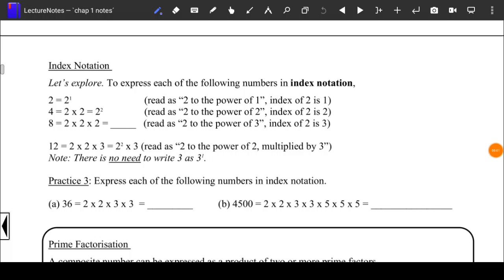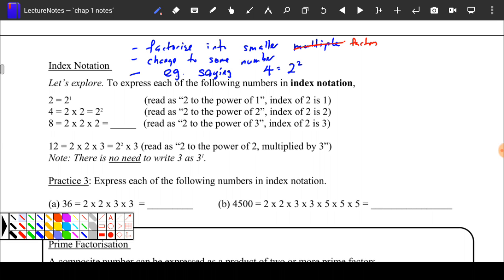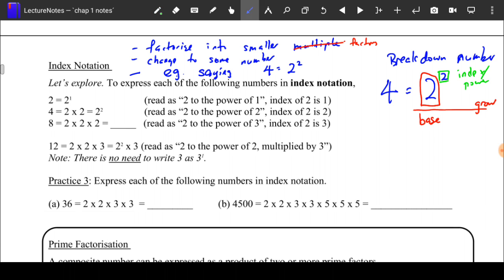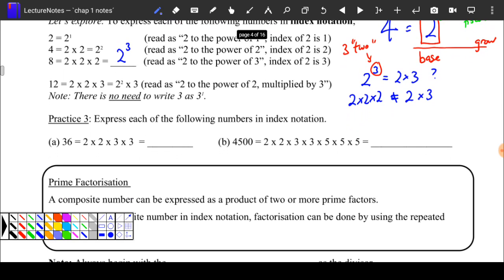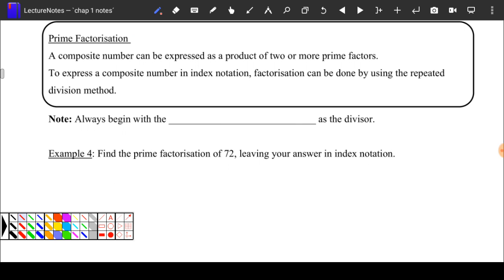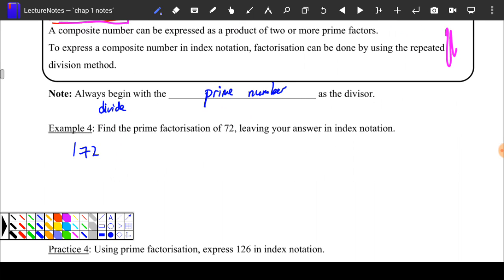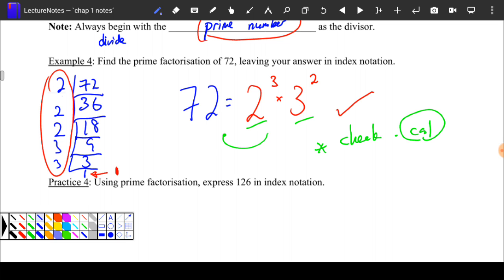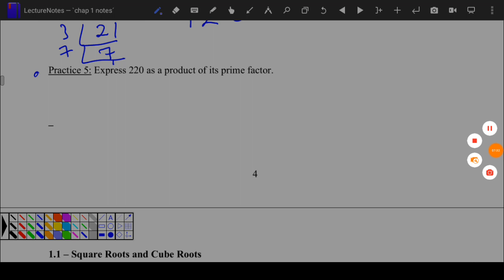S1 Ch01 HCFLCM 02